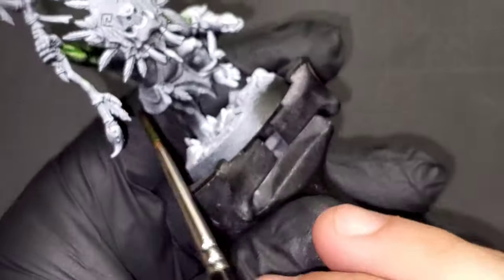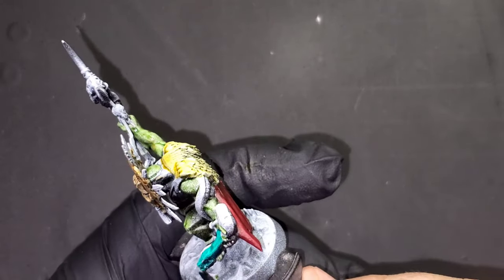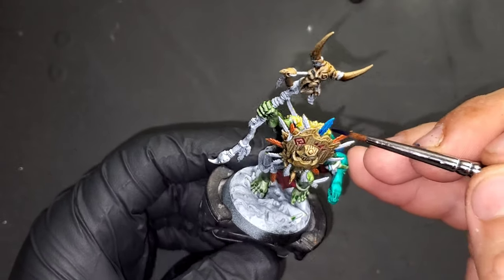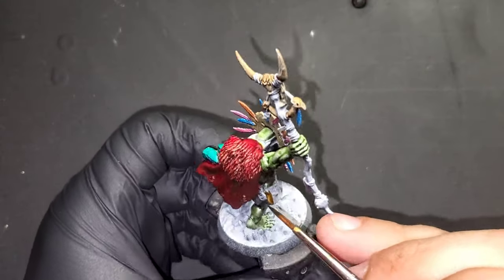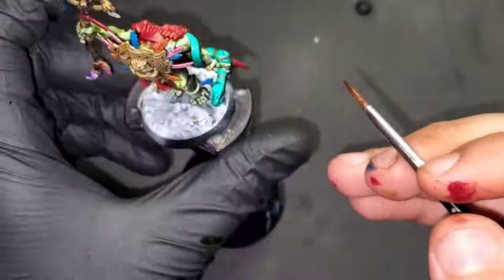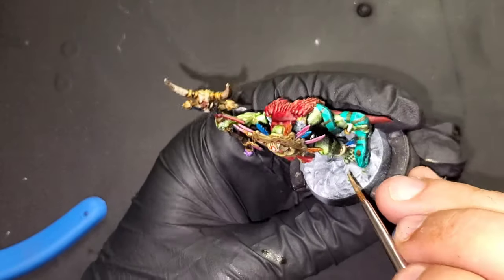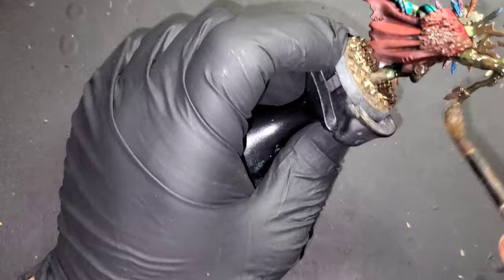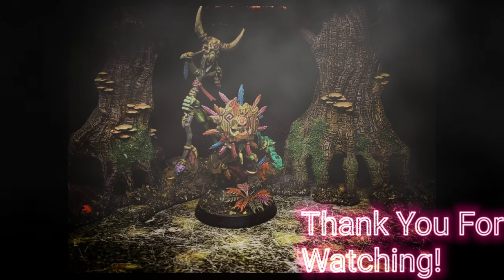EP.17 Hedkrakka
Hello everyone and welcome back to The Maniacal Mini!

Today we are working on Hedkrakka from Hedkrakkas Madmob for Warhammer Underworlds. This is a quick paint video to get these guys on the table as quick as possible but still looking amazing!